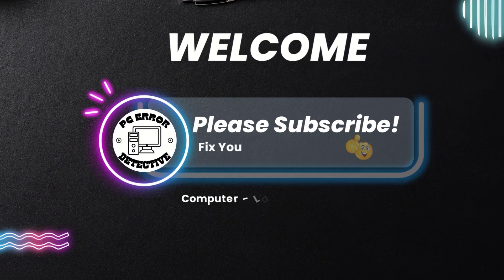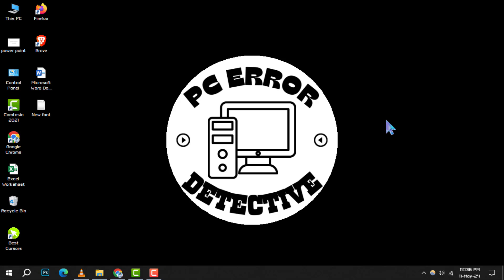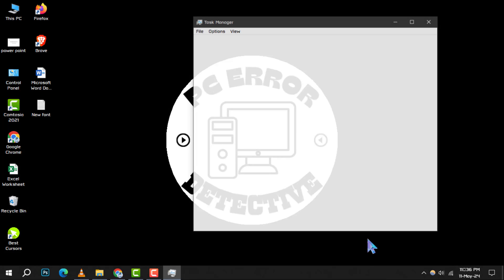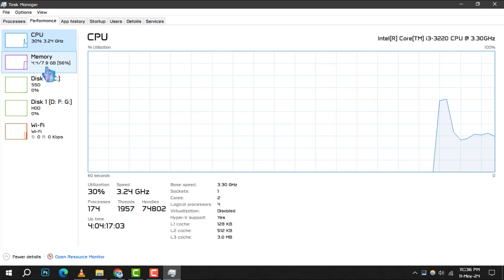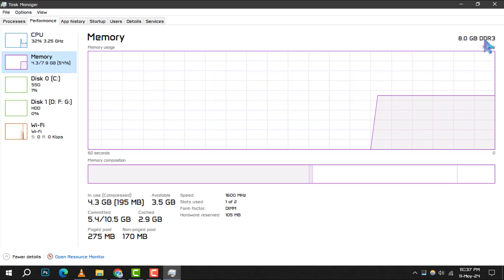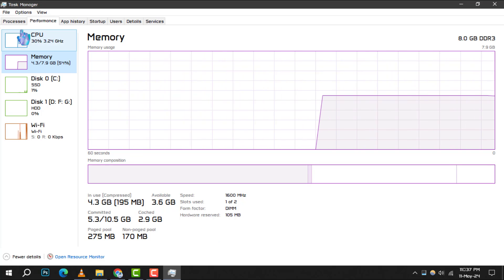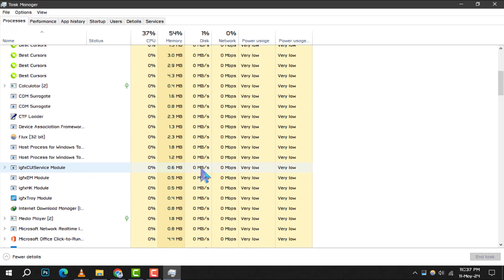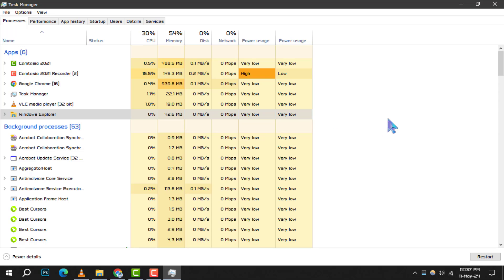How to Check Which App is Using More Ram in Windows 10 | Optimize Your PC's Performance Now!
Is your PC slowing down? Find out which apps are hogging your RAM and how to manage them for a smoother computing experience. We'll guide you through the steps to monitor your system's memory usage and help you understand how to keep your PC running at its best.

- Identifying high RAM usage apps on Windows 10
- Managing Windows 10 memory allocation
- How to find RAM heavy applications in Windows 10
- Tips for reducing RAM usage on PC
- Windows 10 RAM usage troubleshooting